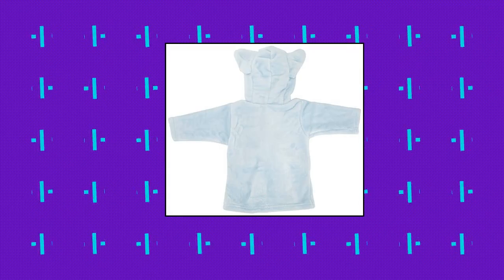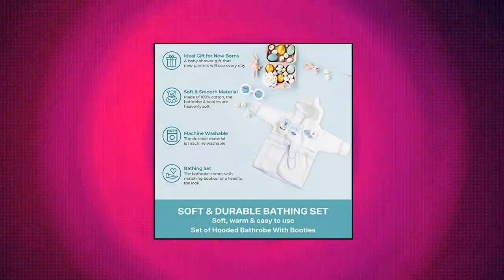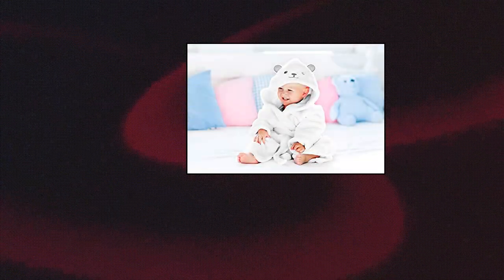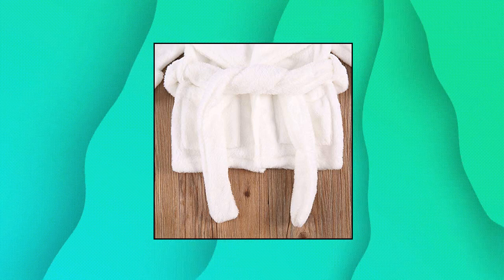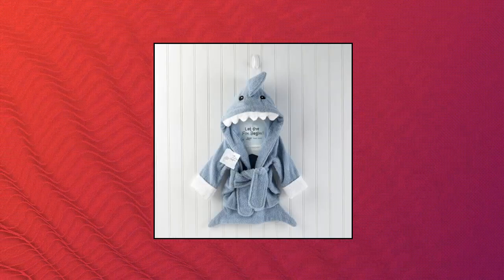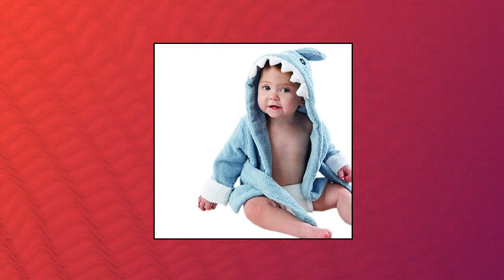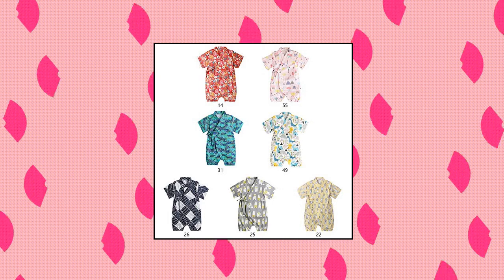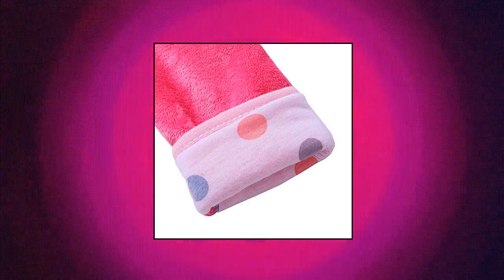Top 10 Top Rated Baby Boys' Robes You Can Buy On Amazon Jan 2022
Baby Aspen "Let the Fin Begin" Blue Terry Shark Robe

Toddler Unisex Baby Robe Hooded Fleece Bathrobe and Towel for Kids 9-36 Month

PAUBOLI Baby Japanese Kimono Robe Cotton Infant Comfy Loose Pajamas

Unisex Baby Plush Bathrobe Plain Kimono Gown Newborn Toddler Girls Boys Towel Robe Nightwear Clothes

Spasilk Hooded Terry Bathrobe With Booties

Luvable Friends Unisex Baby Plush Bathrobe

Hudson Baby Unisex Baby Plush Animal Face Robe

Bowknot Hooded Robe Warm Soft Plush Sleepwear Housecoat

Organic Cotton Hooded Baby Robe

HIPHOP PANDA Bamboo Baby Bath Robe